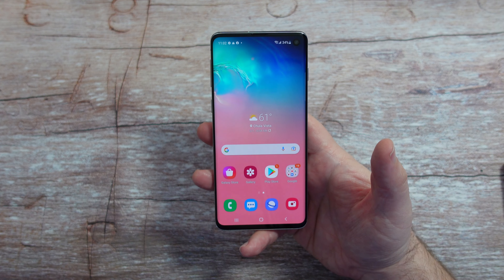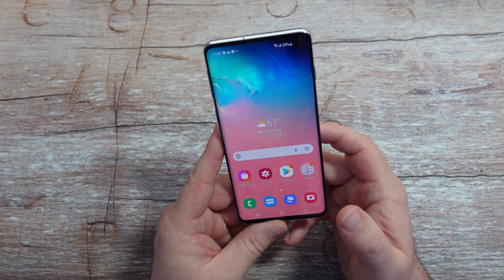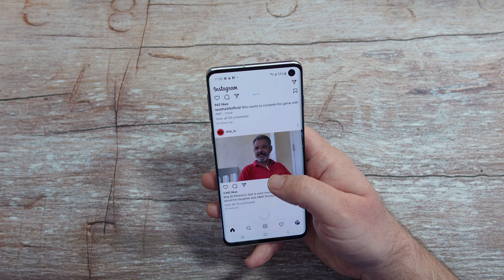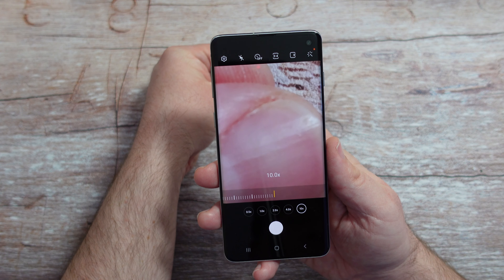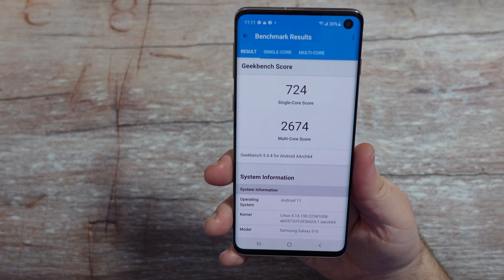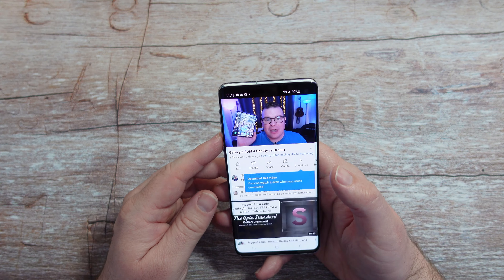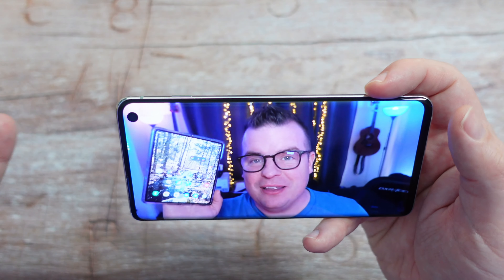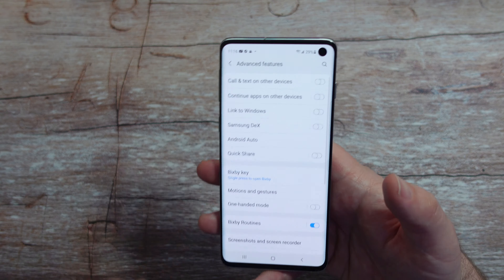Galaxy S10 Review in 2022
Buy Galaxy S10